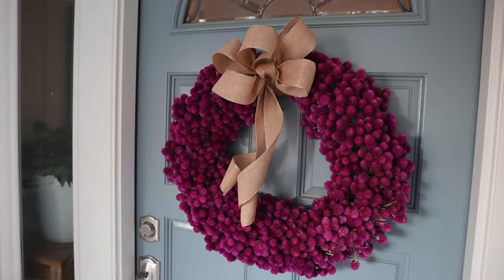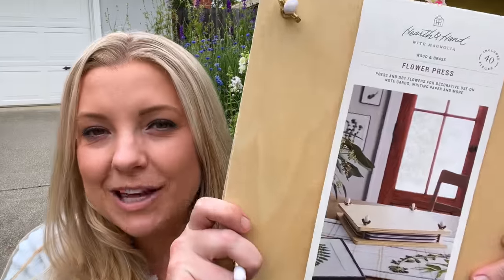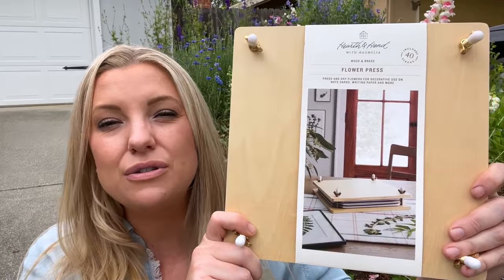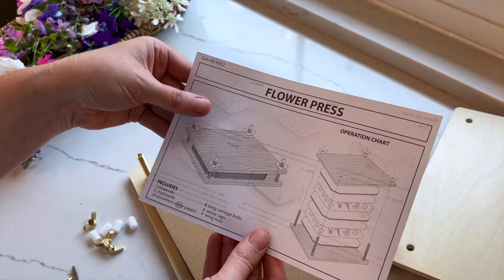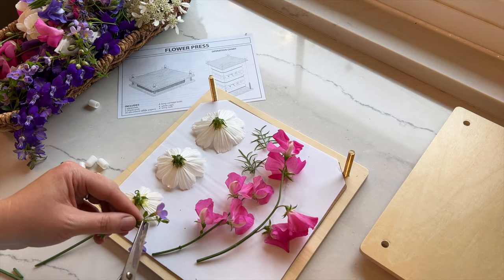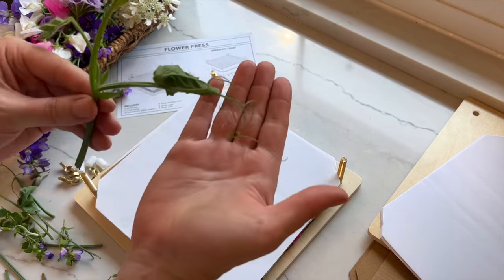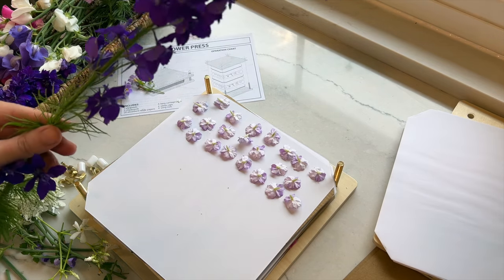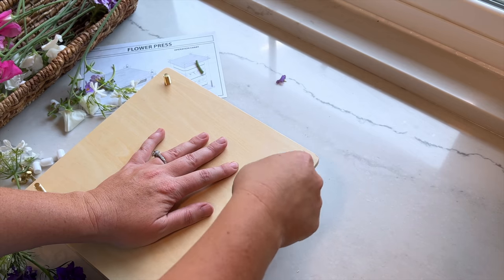Pressing Spring Flowers For A Fun Project! :: Cut Flower Garden Project :: Zone 9b Cut Flower Garden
“The world’s favorite season is the spring.  All things seem possible in May.” -Edwin Way Teale

Welcome! I am working on a fun, four season long project today with my new flower press!  Come join me for my spring flower harvest! 🌸 Enjoy!

Cool Flower Method by Lisa Mason Ziegler

Glass Frames (Amazon)

Glass Frames (Amazon)

Hearth & Hand Flower Press from Target

Amazon Flower Press Kit option

417 Mace Blvd Ste J # 238

This video is not sponsored, all plants/products were purchased by me!